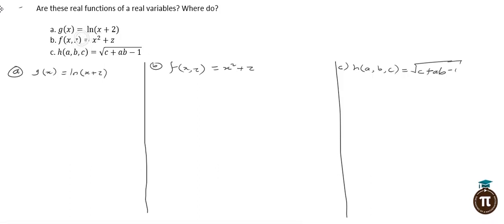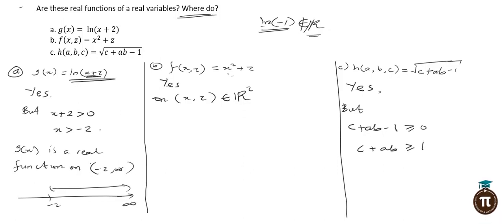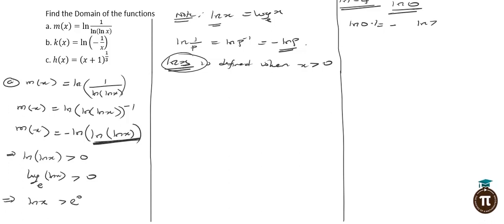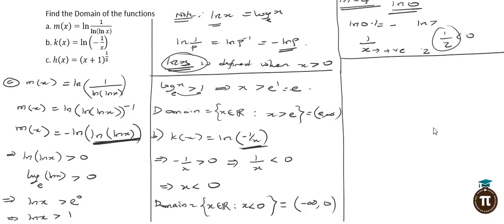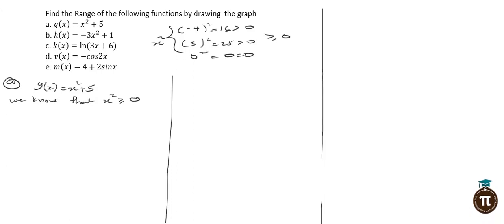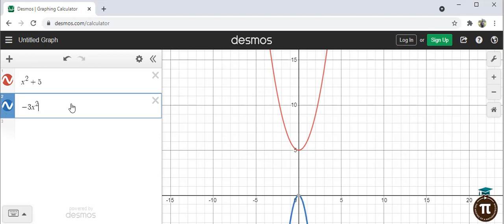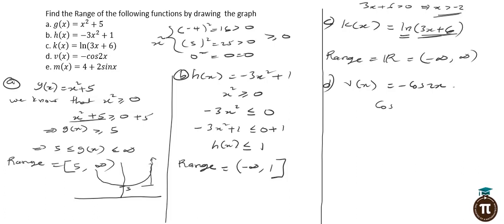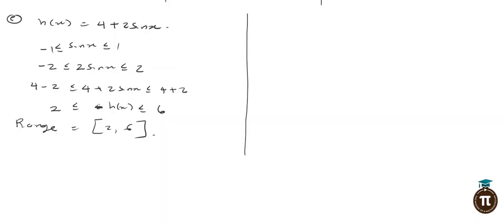How to Find The Domain and Range Of Functions (Using Different Examples).|| MAT121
The video shows how to find the domain, range and tells where the function is Real.